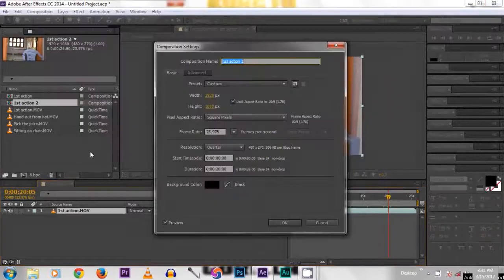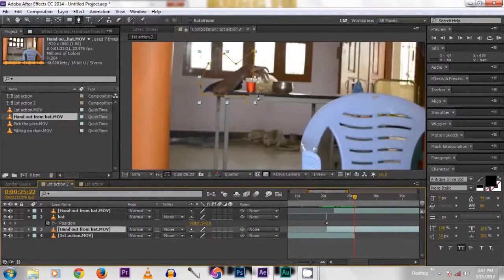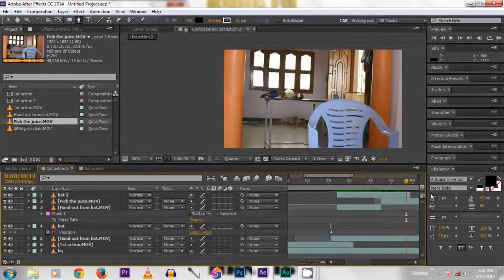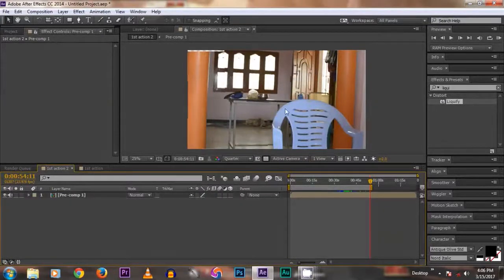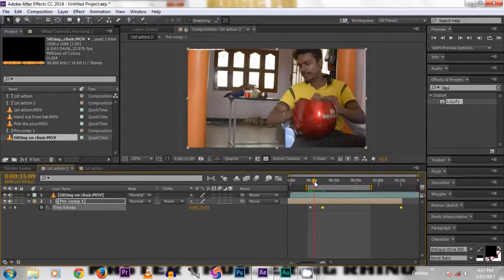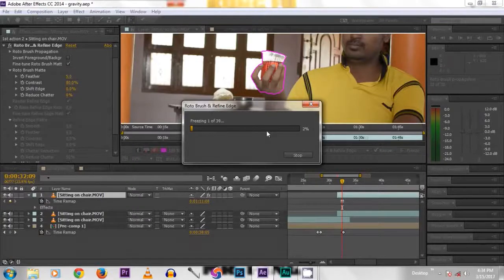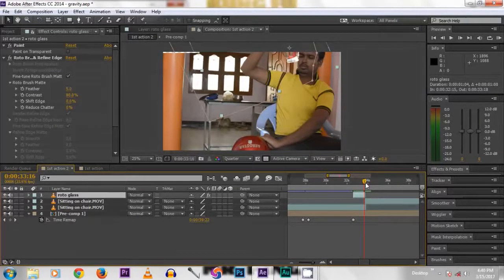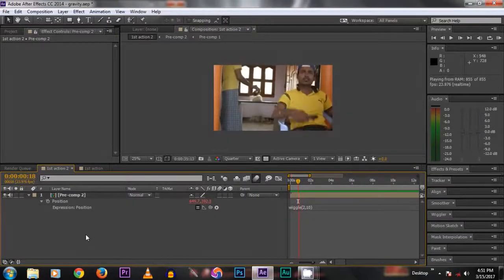Gravity Always Wins Zach king Magic Vine After Effects Tutorial | Arun Sv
Buy Using these Below Links
My Youtube Equipments :

Nikon D5300 DSLR Camera

1.8G Nikon Prime Lens

Blue Snowball Recording Mic

Best Editing Laptops:

- OMEN HP Gaming Laptop 15t

- Dell Inspiron 15 Gaming 7567

- Dell Inspiron 15 Gaming 5577

- ASUS ROG GL551 Series GL551JW-DS71

- Asus R541UV-GO573T 15.6-inch Laptop